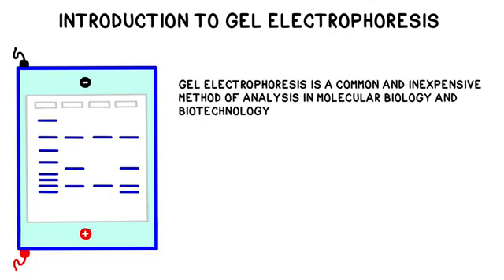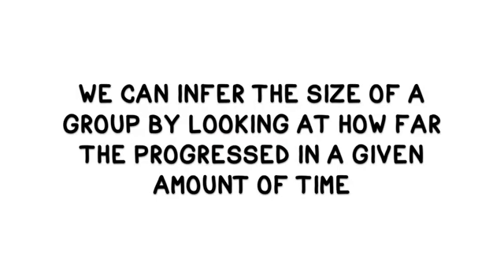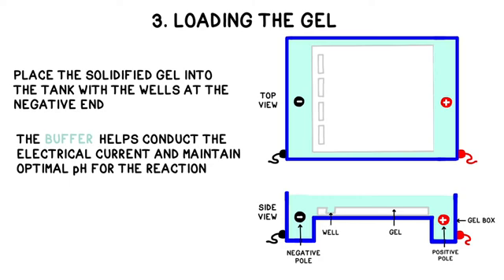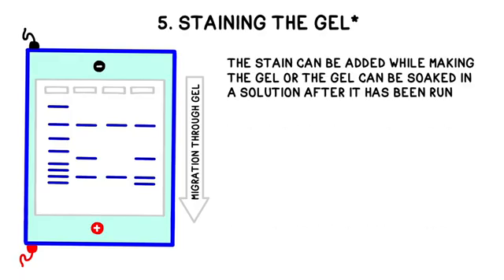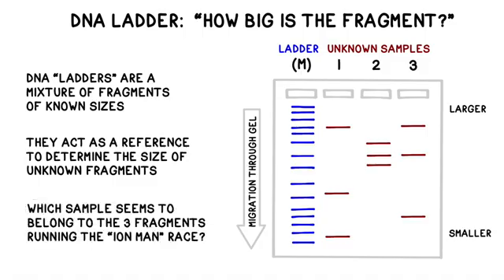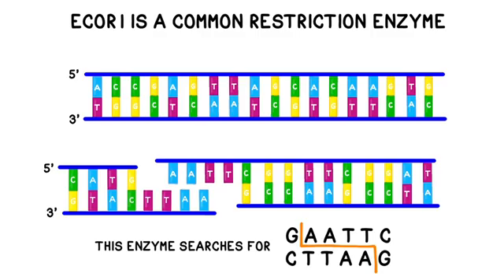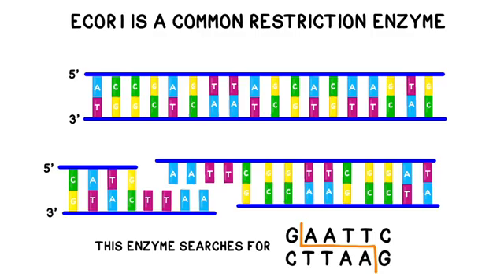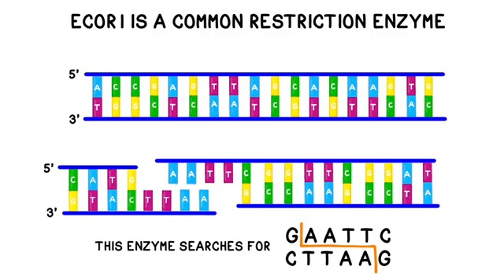Gel Electrophoresis and DNA Fingerprinting Explained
Gel Electrophoresis, sometimes called "DNA Fingerprinting", separates molecules using size and charge. It is a common method of analysis in biology and biotechnology. Combined with DNA ladders and restriction enzymes, we can quickly and cheaply analyze and compare DNA samples.

0:00-0:23 Introduction
0:23-0:55 What is Gel Electrophoresis?
0:55-1:52 Gel Electrophoresis: A Molecular Obstacle Course
1:53-2:05 Steps of Gel Electrophoresis Overview
2:06-2:41 Pouring the Gel
2:42-3:04 Preparing the Samples
3:05-3:46 Loading the Gel
3:47-4:38 Running the Gel
4:39-5:13 Staining the Gel
5:13-5:47 Interpreting the Gel
5:48-6:29 DNA Ladder
6:30-8:27 Restriction Enzymes
8:27-8:57 Enzyme Star Activity
8:58-9:34 Applications of Gel Electrophoresis
9:35-11:49 King Tut and DNA Analysis